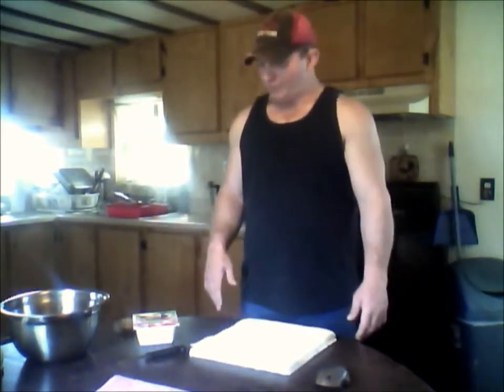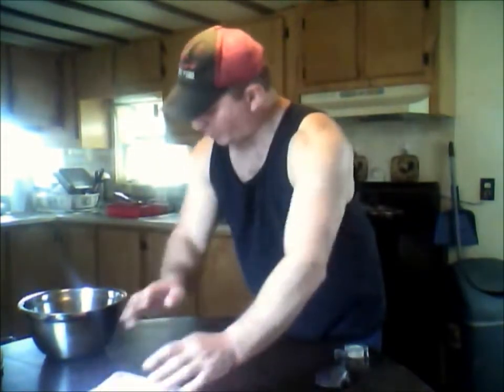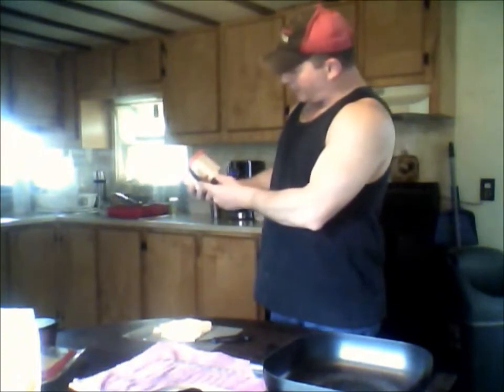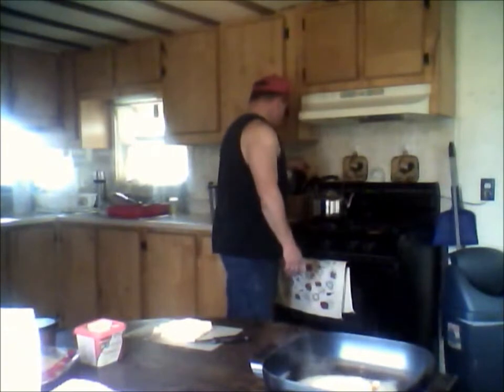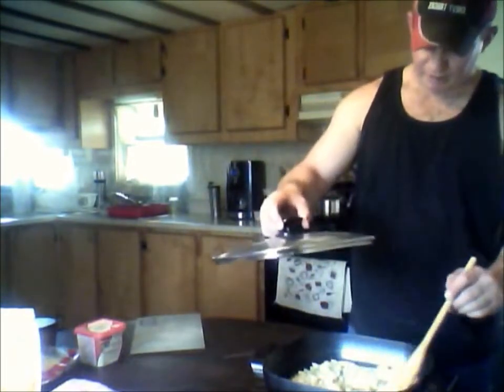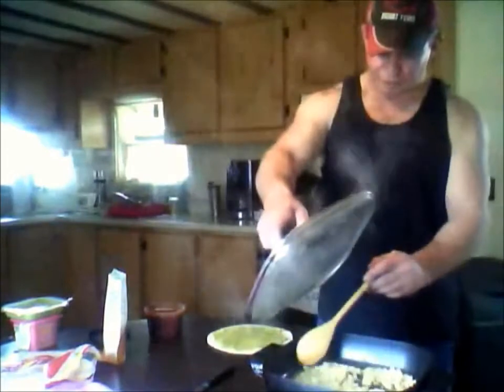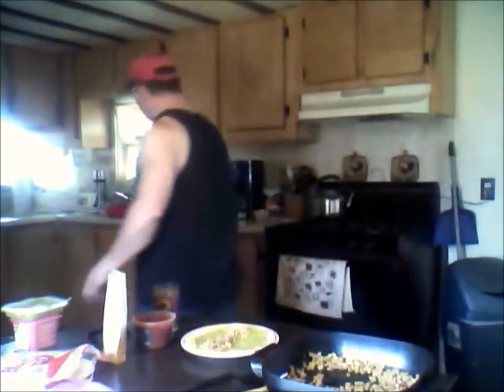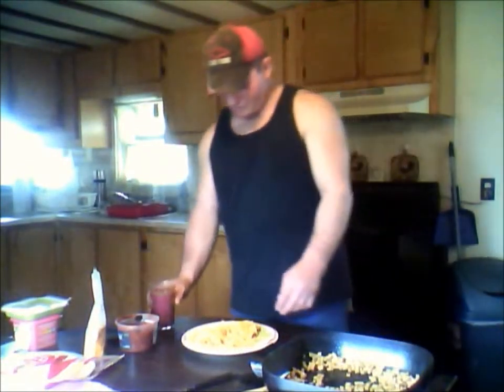The Lorne Reality Show Vegan burrito